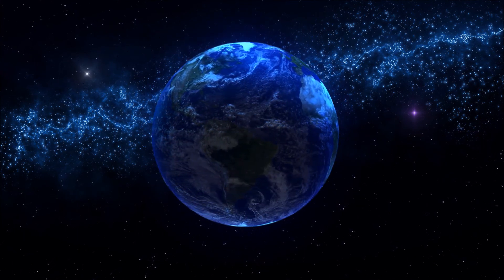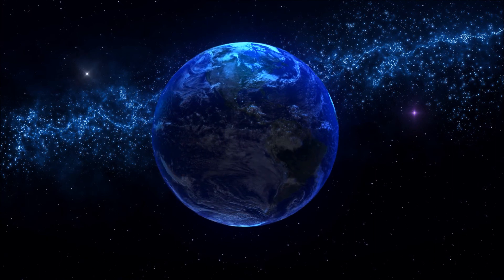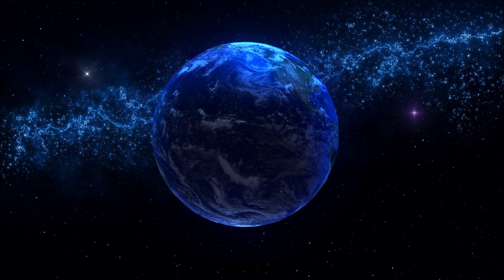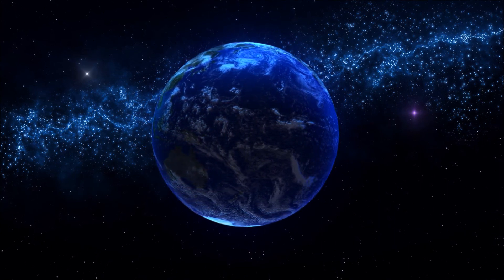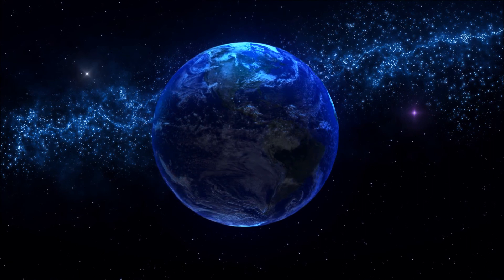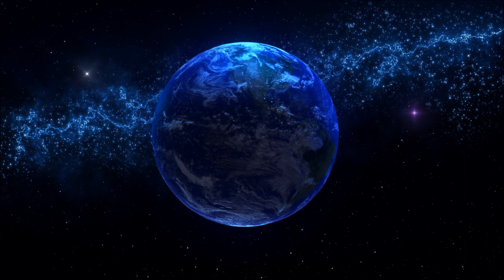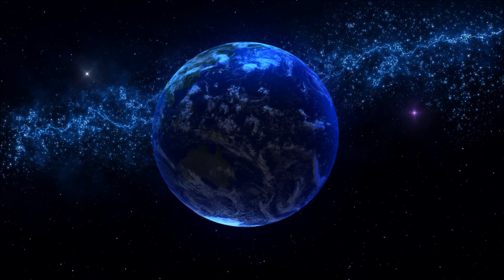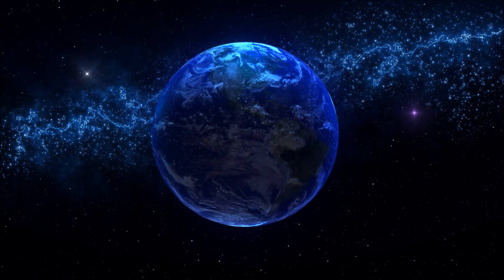Seeker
A short story about a ship on an endless ride